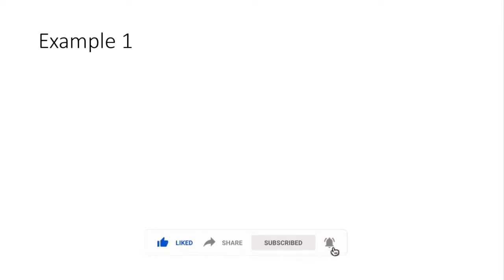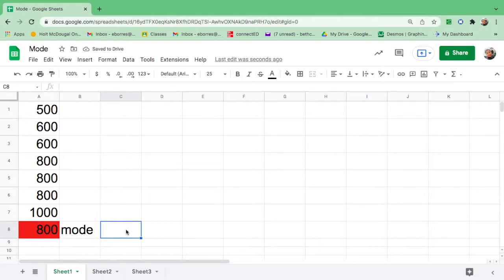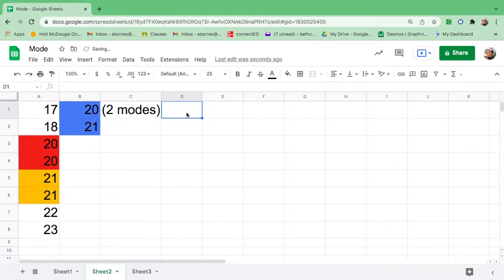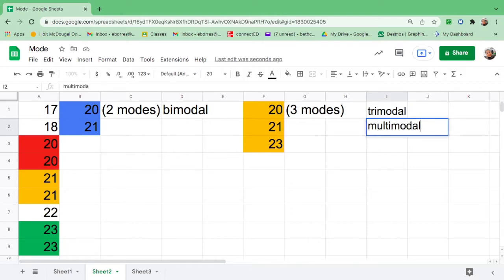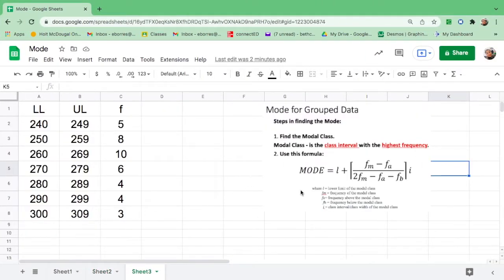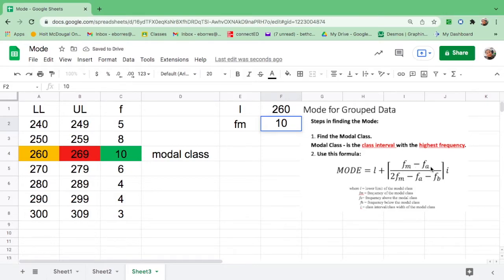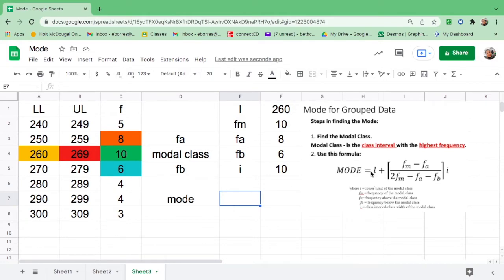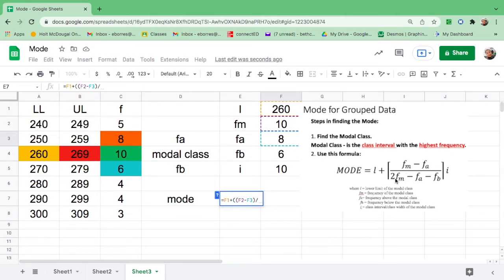How to find the MODE for Ungrouped and Grouped Data using Google Sheet?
This video shows how to find the mode for ungrouped and grouped data using google sheet. There are plenty of examples showing unimodal, bimodal and trimodal.